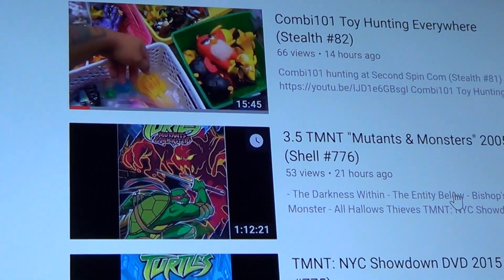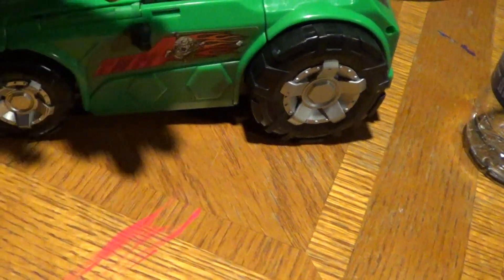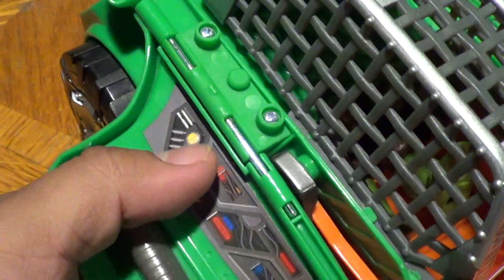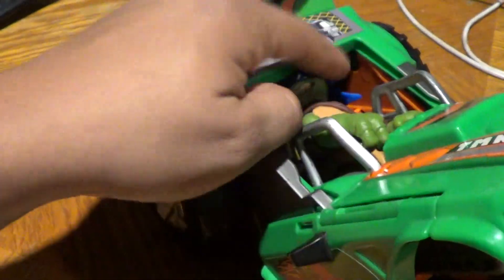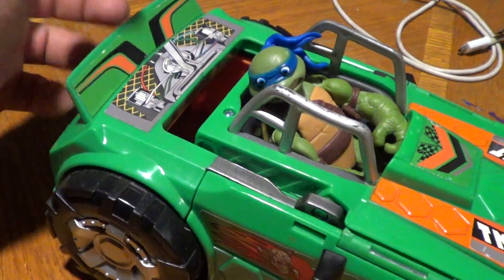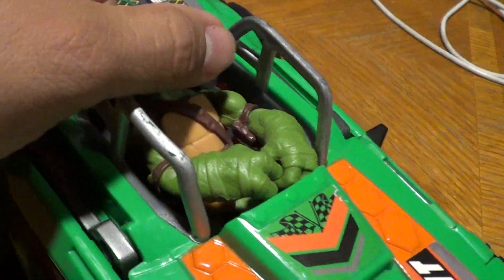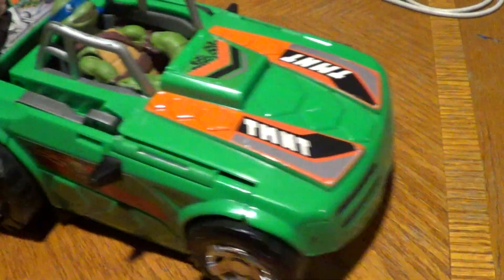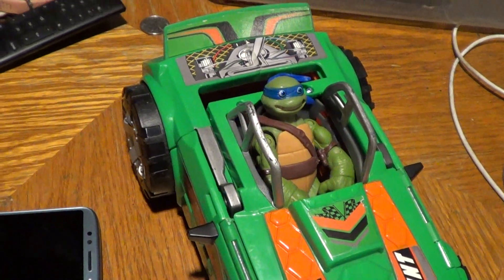Mutations Turtles Turbo Charger 2015 (Shell #792)